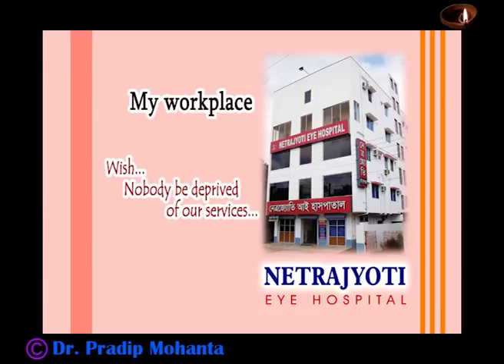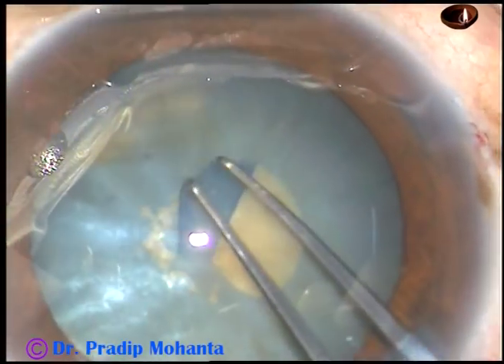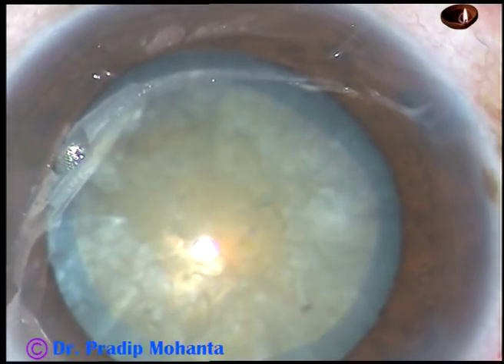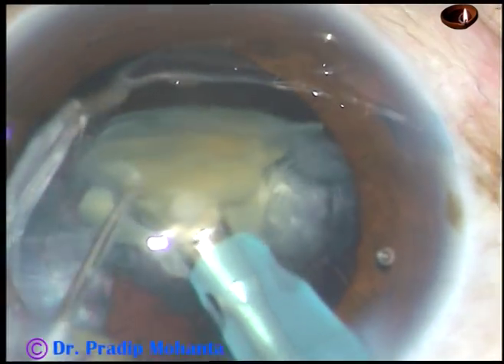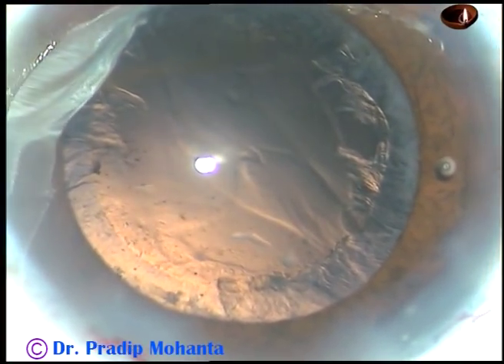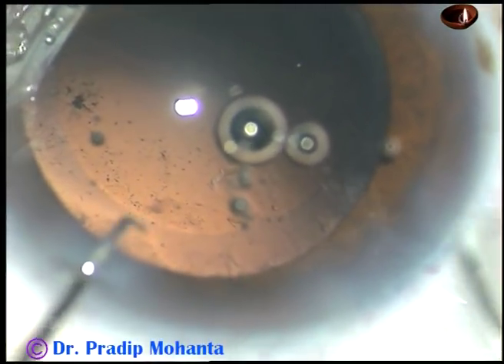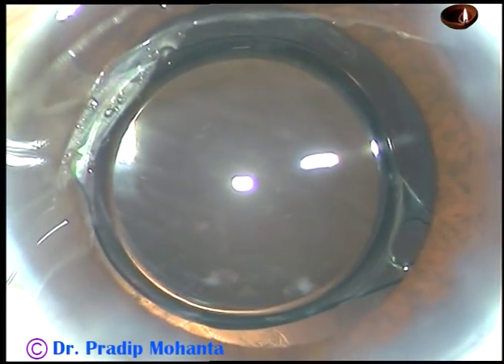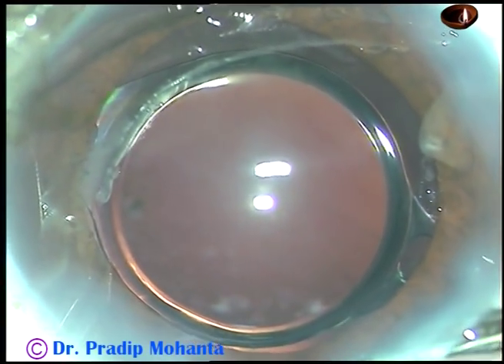Management of Preintumescent cataract - 3rd August, Pradip Mohanta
By Preintumescent what I mean is there is convexity of anterior capsule of Cataractous Lens, but there is no leakage of fluid on incision of the capsule.